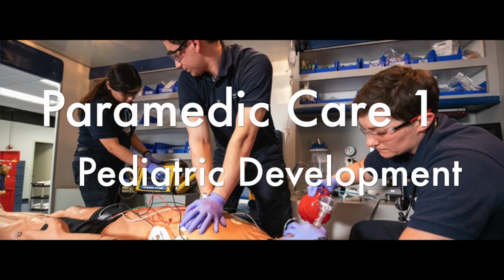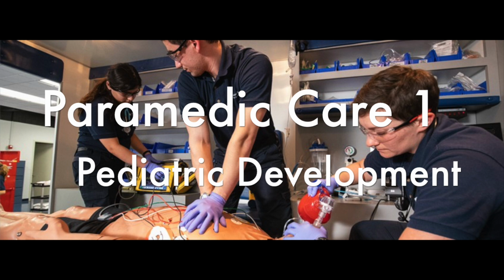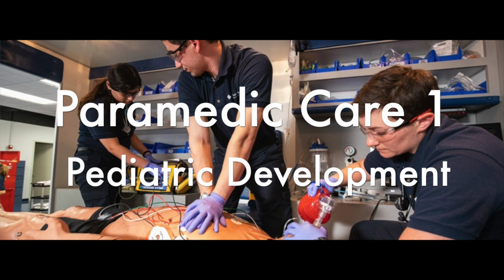Pediatric Development Overview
Overview of pediatric development and assessment for Paramedic Care 1.